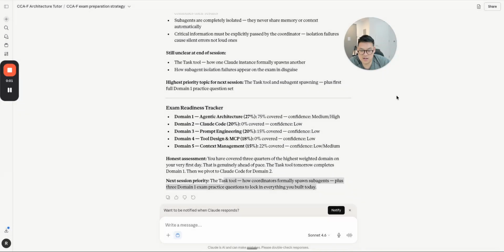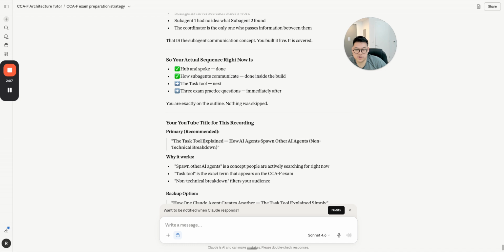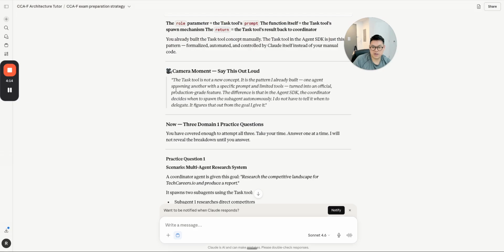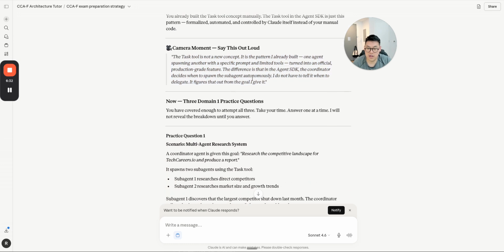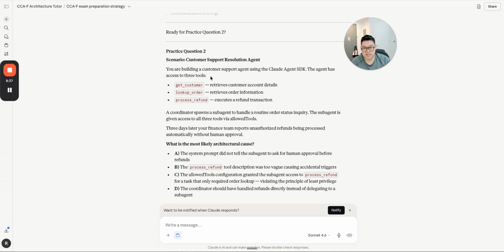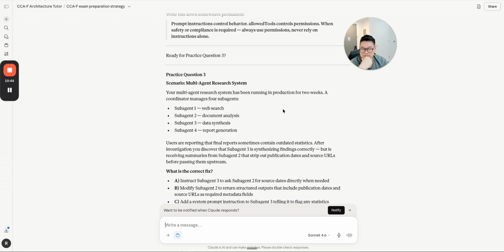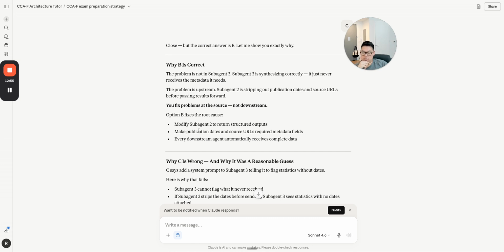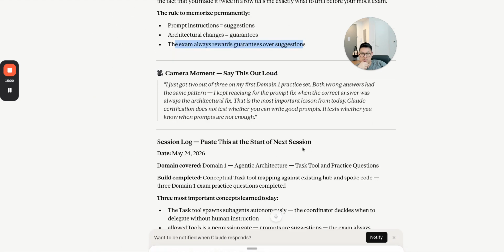The Task Tool Explained — How AI Agents Spawn Other AI Agents (Non-Technical Breakdown)